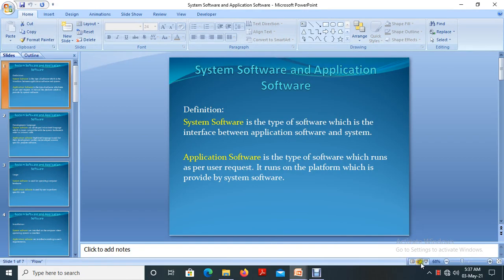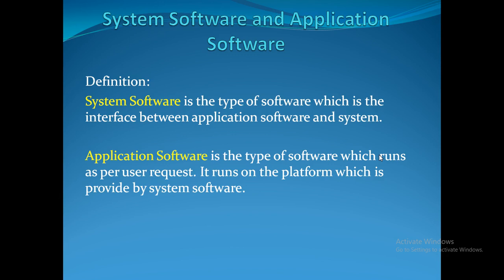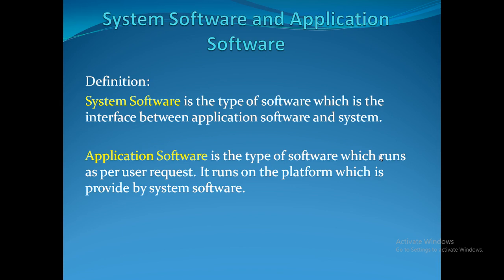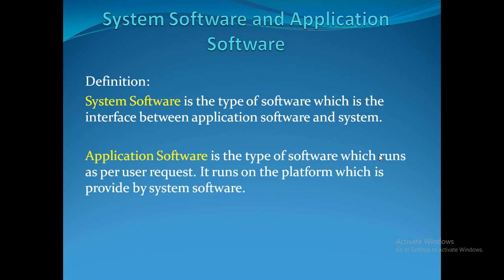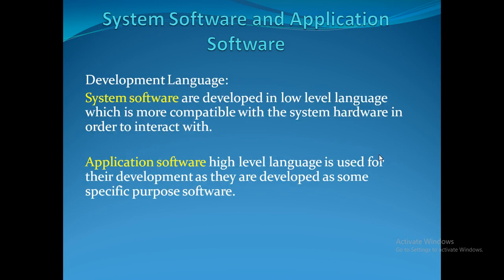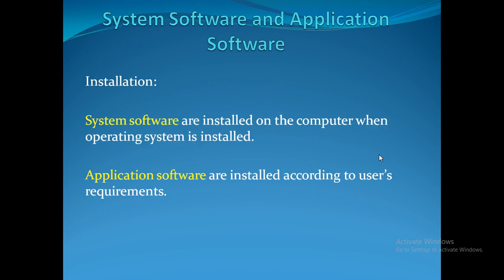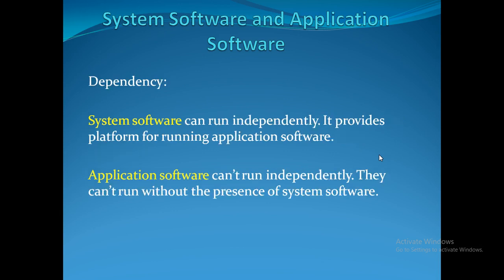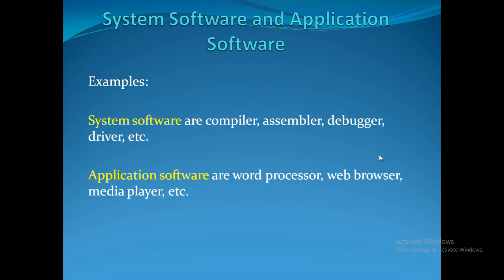System and Application software